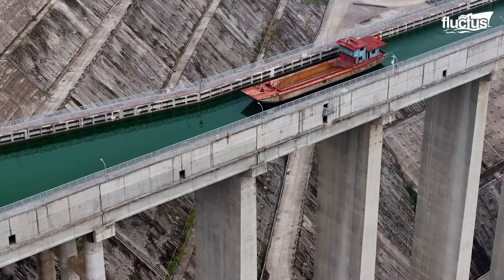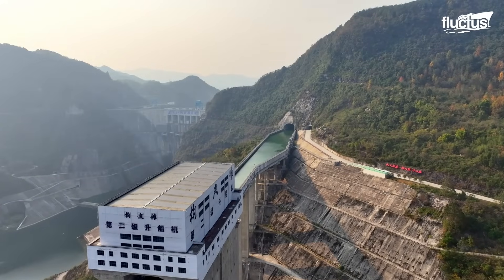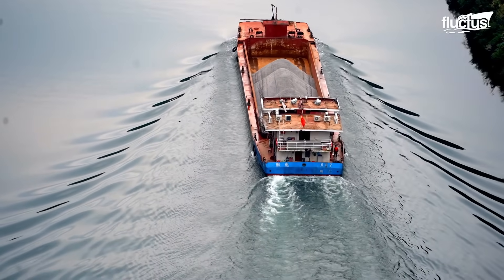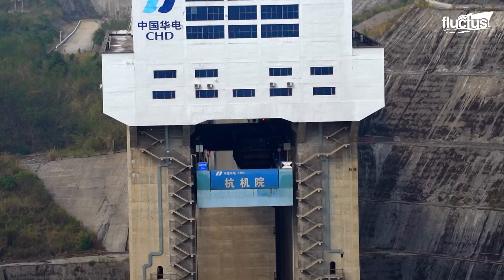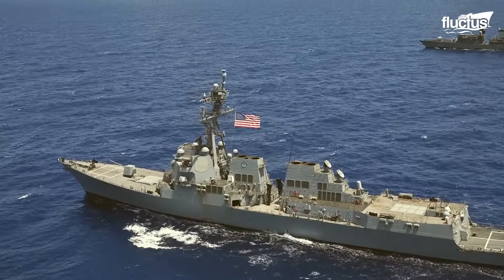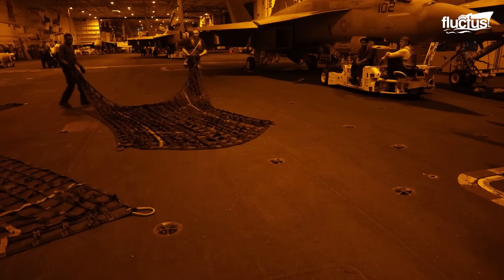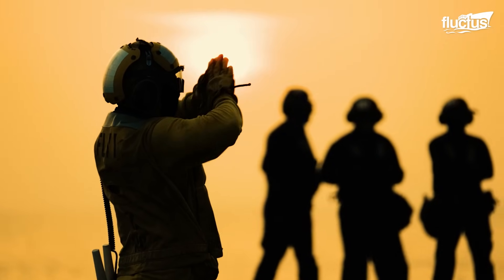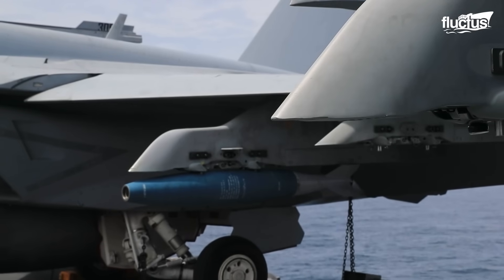The Insane Engineering Behind China’s Giant $1 Billion Ship Elevator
Welcome back to the Fluctus Channel, as we explore China’s massive Goupitan shiplift, one of the world’s tallest ship elevators, and see how advanced engineering keeps inland waterways open for trade.